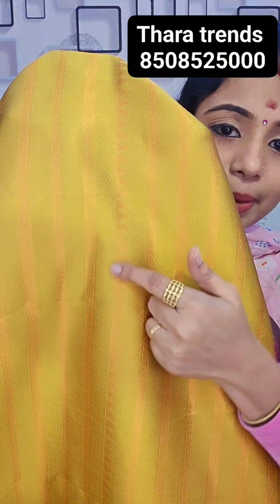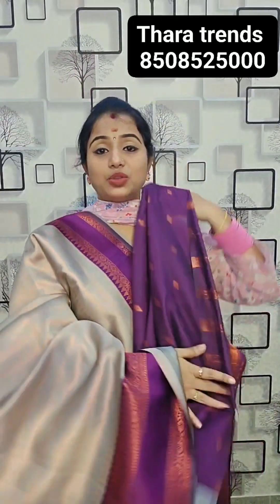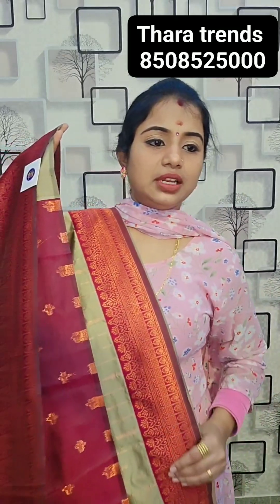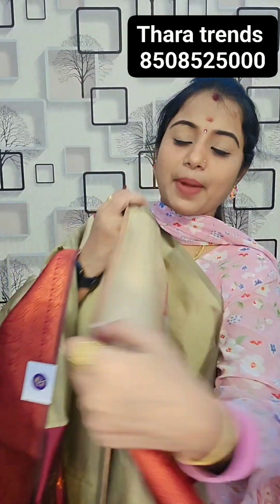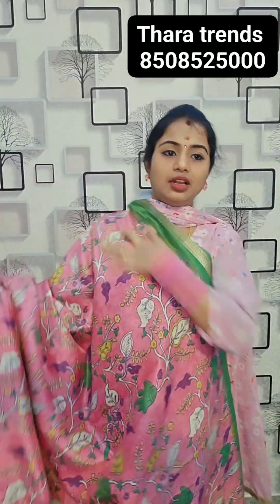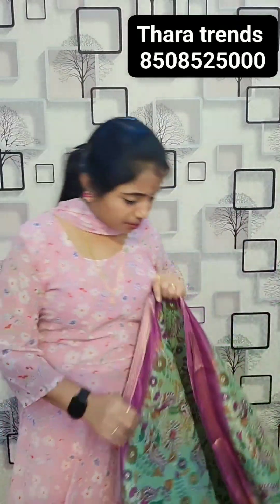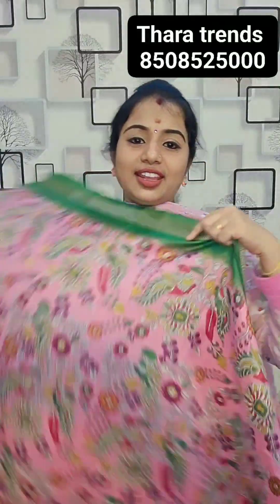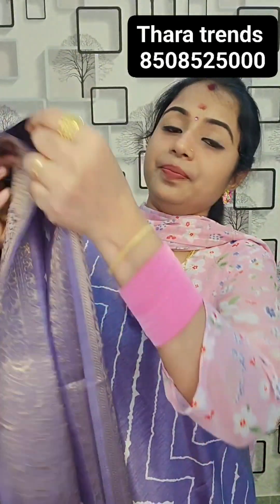Thara Trends 8508525000 /